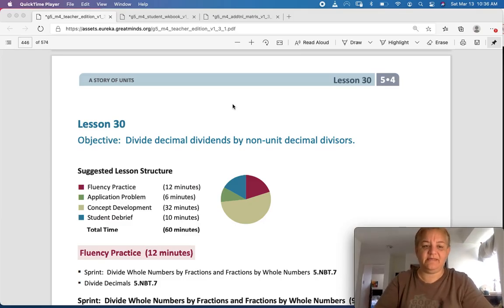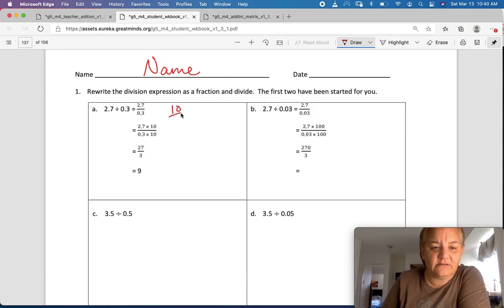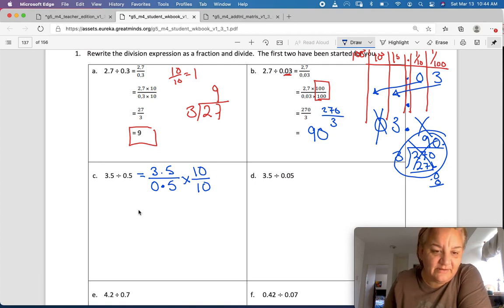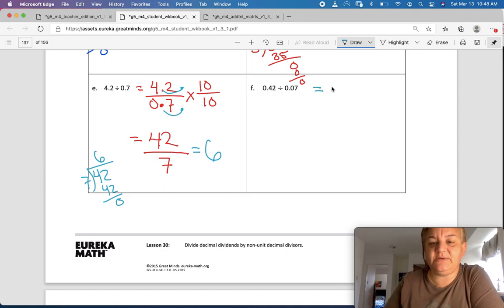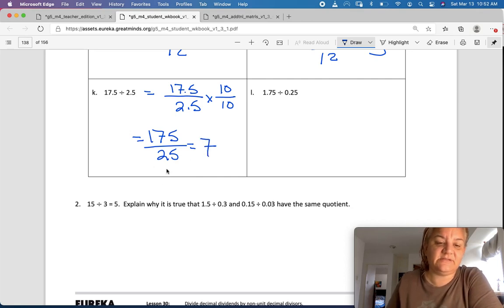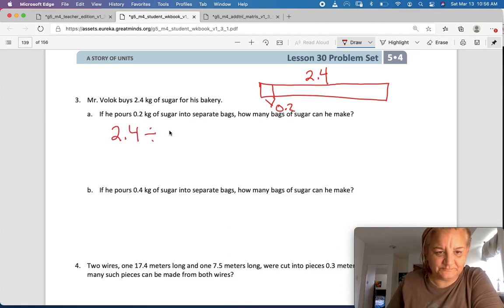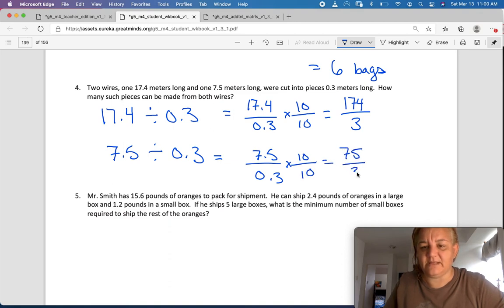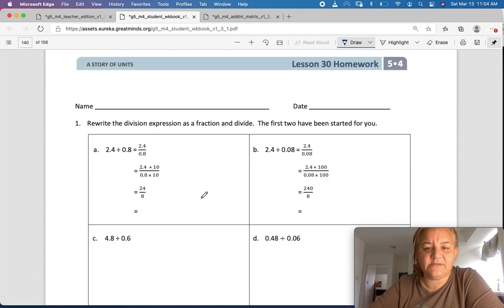Eureka Math Grade 5 Module 4 Lesson 30 Problem Set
Objective: Divide decimal dividends by non-unit decimal divisors.